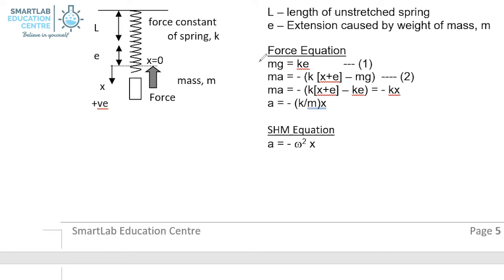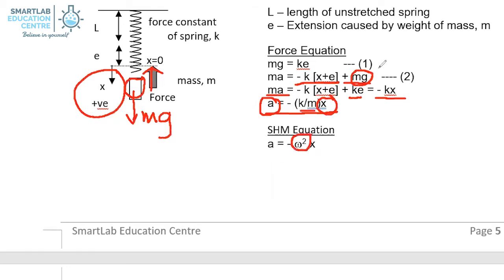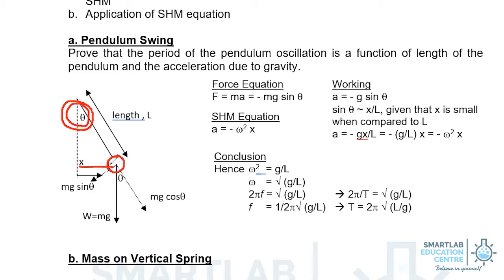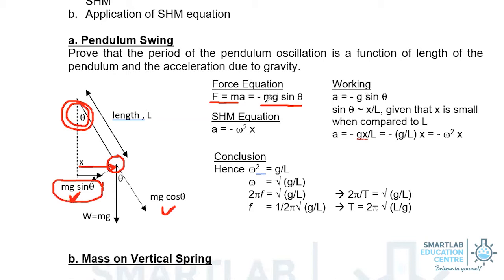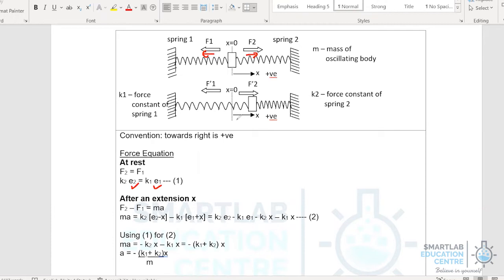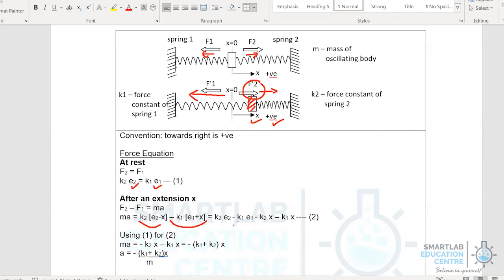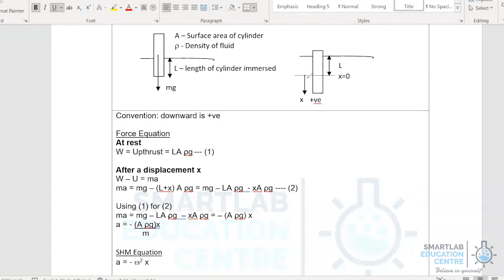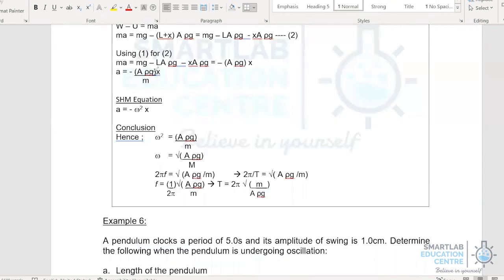Simple Harmonic Motion Part 2 - Applications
• 1st Class Honours in Engineering from Cambridge University, UK
  • 20 years of experience in the education sector and co-author of several science guide books